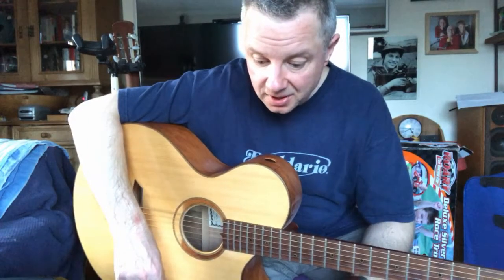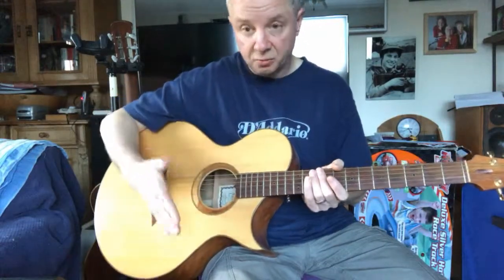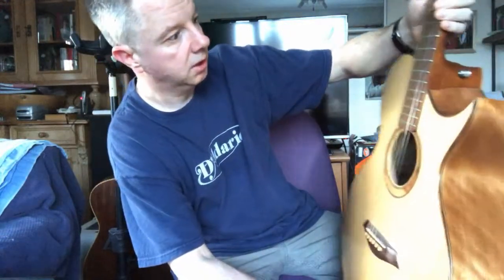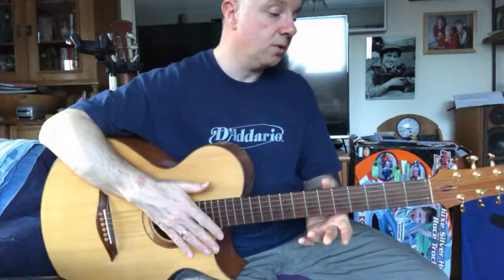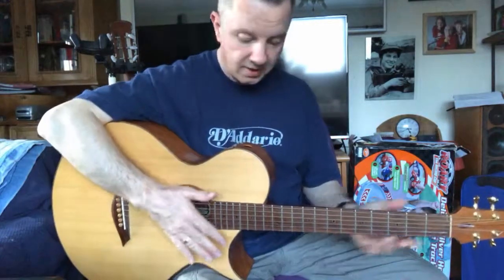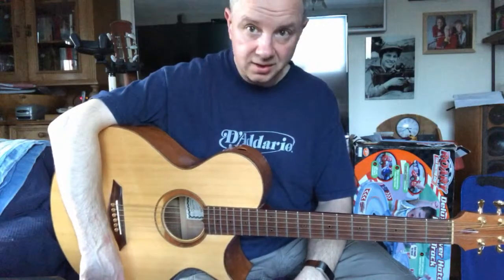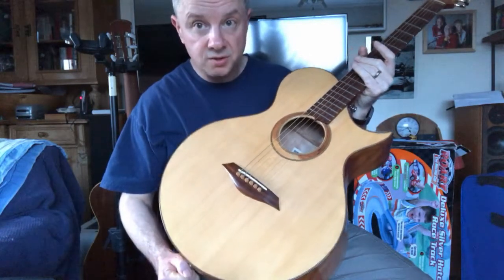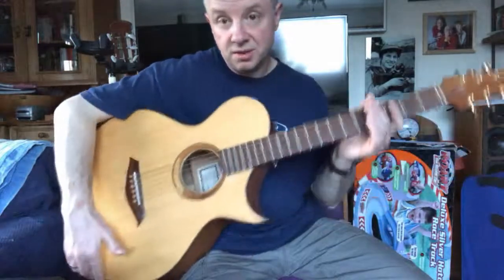Lucas Pavilion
Check out my wonderful Pavilion 12 Sweep by English luthier Adrian Lucas.